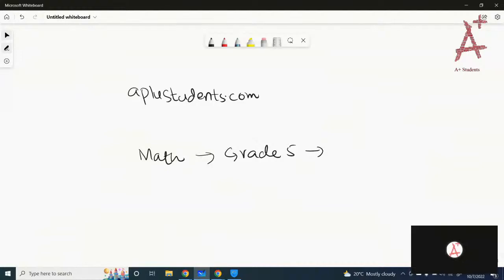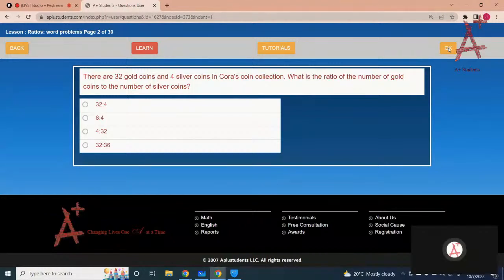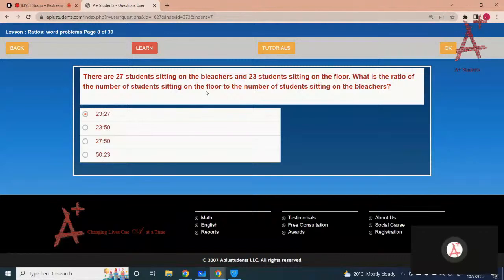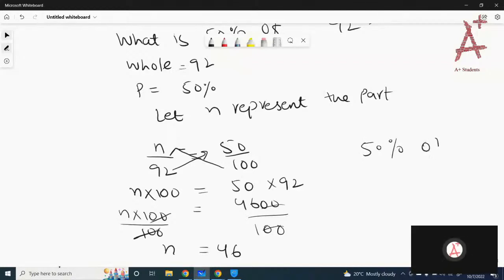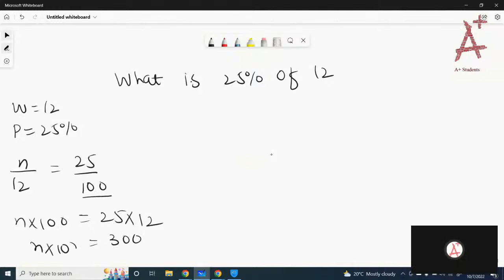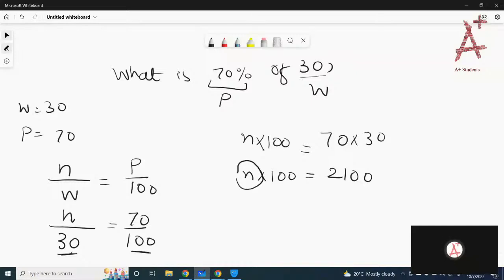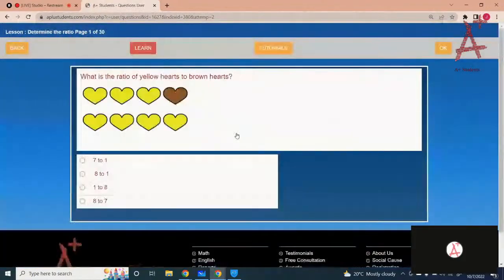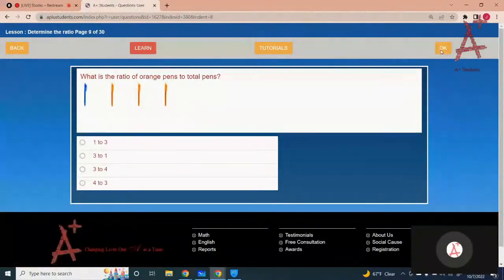Grade 5 - Ratios: word problems, Percent of a number, Determine the ratio